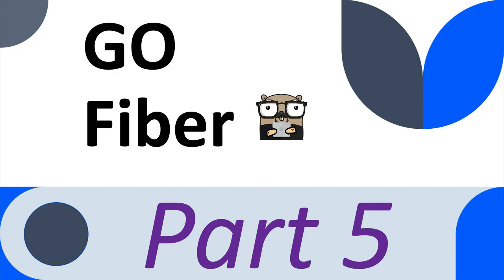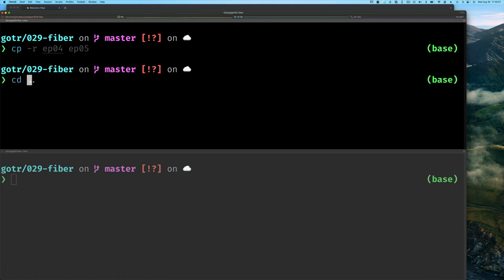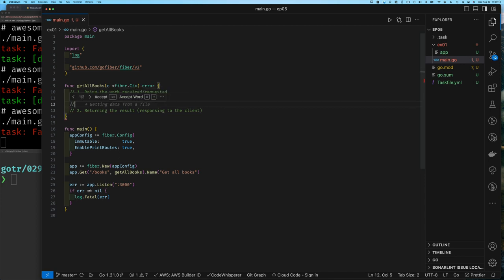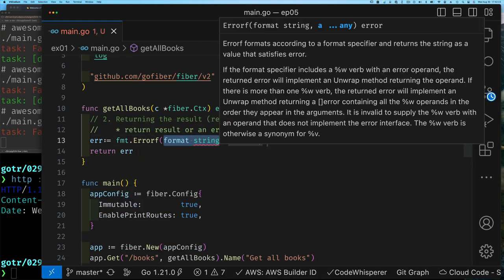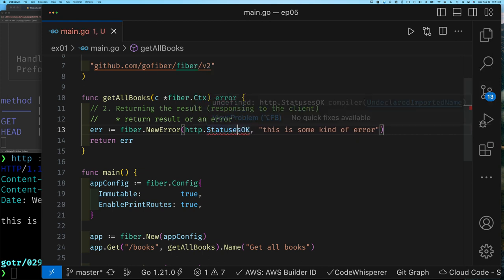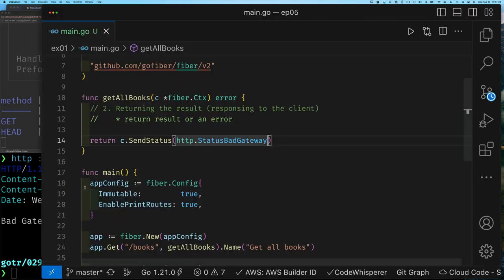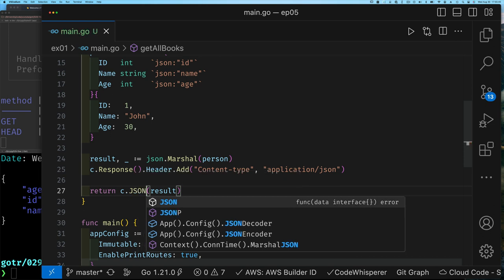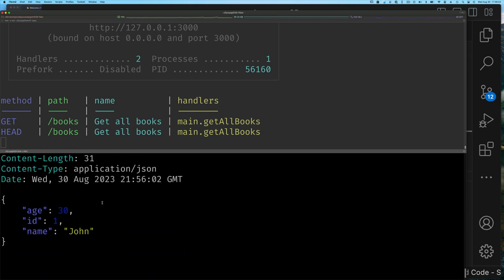Go Fiber Web Framework - Part 5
In this video, we will be looking at return values, errors, and HTTP Status code from a Fiber Route  Handler.

0:00 Intro
0:31 Route Handlers
2:05 Coding
15:05 Outro